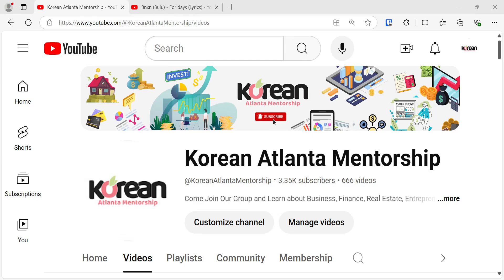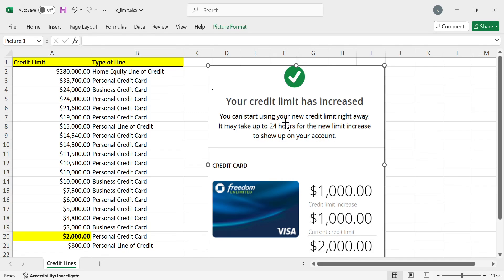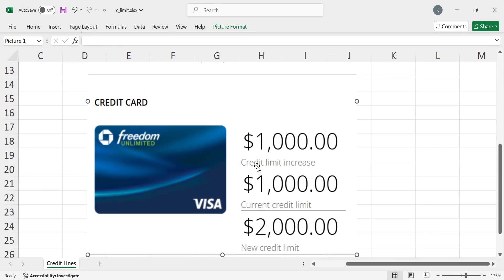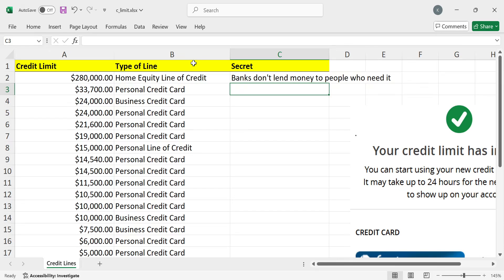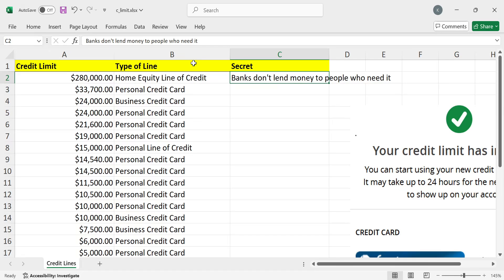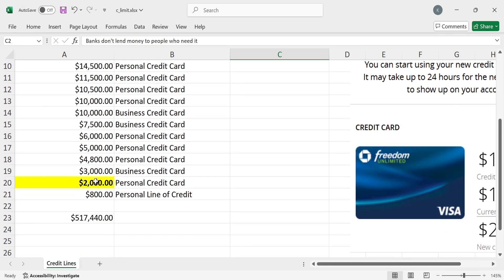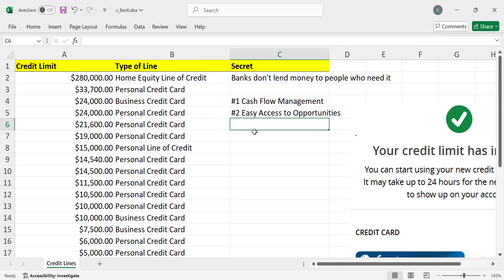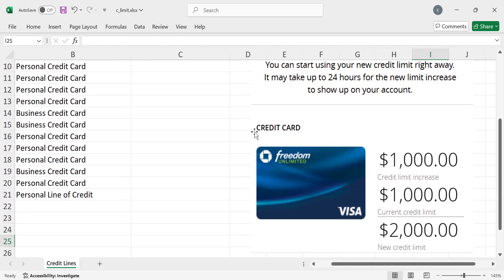$517k in Lines of Credit??? NO WAY!!!!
In this video, we will continue reviewing the journey of obtaining lines of credit and current our total limits are $517k.

Remember folks, NEVER lie on a credit application or you could go to jail like this guy